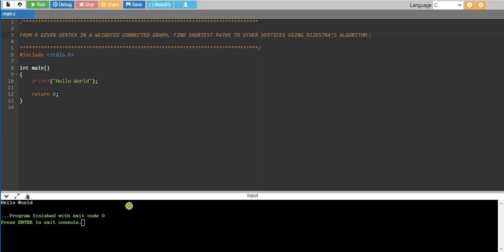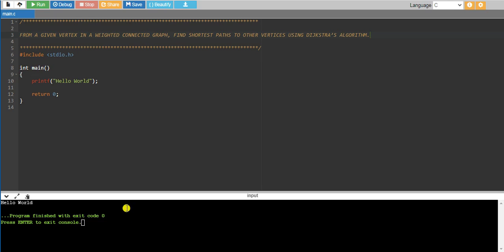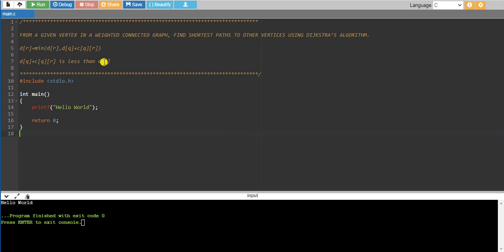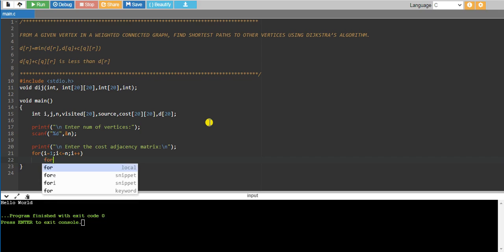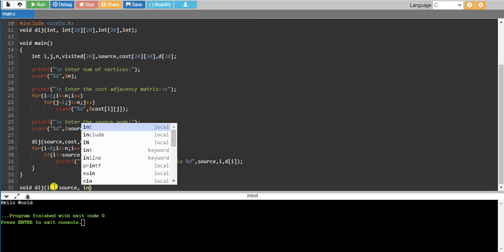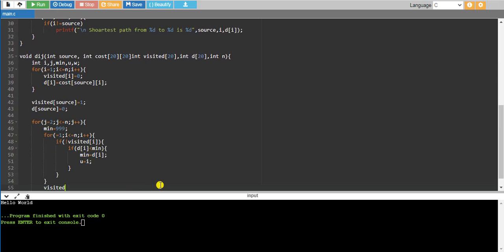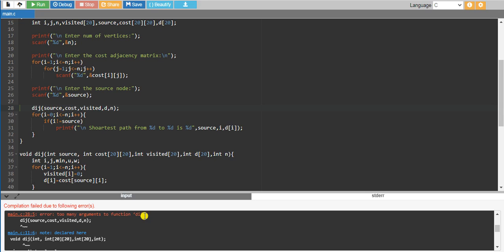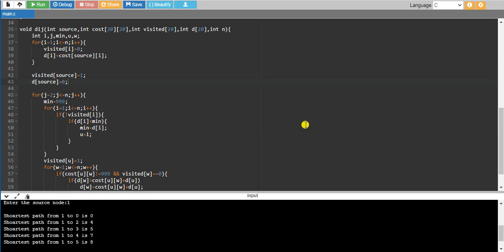[15CS53T] EXPERIMENT NO. 11: DIJKSTRA ALGORITHM